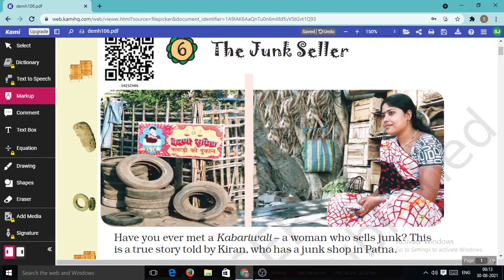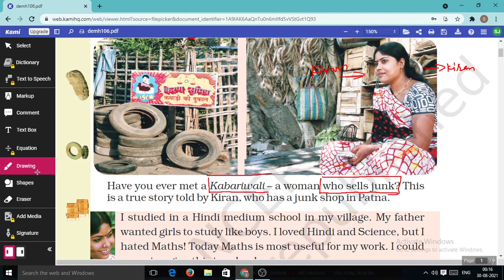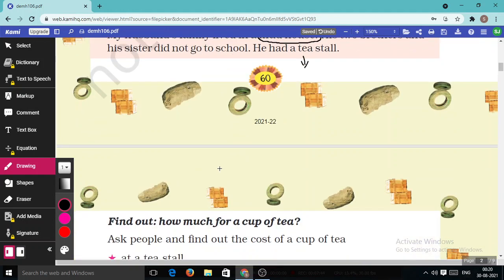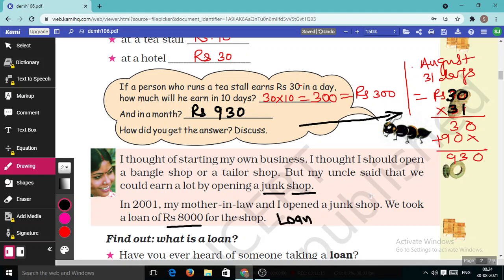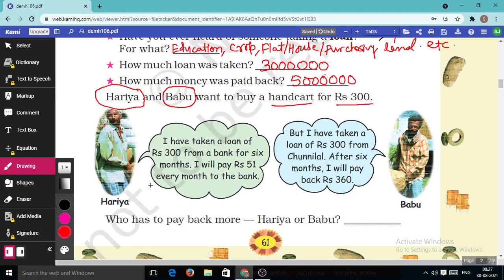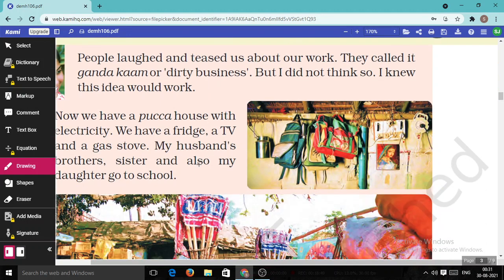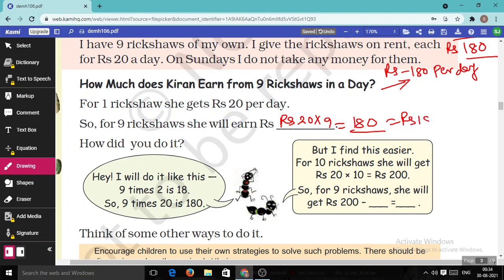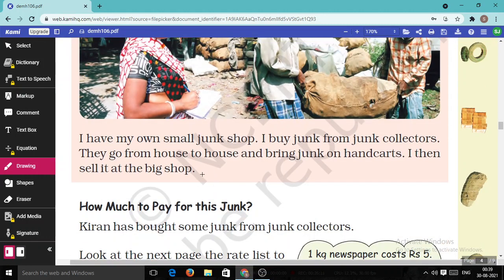JUNK SELLER (PART-1)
Junk Seller class IV mathematics.